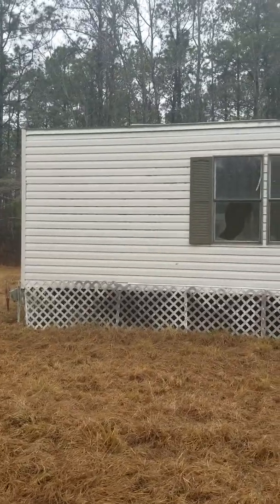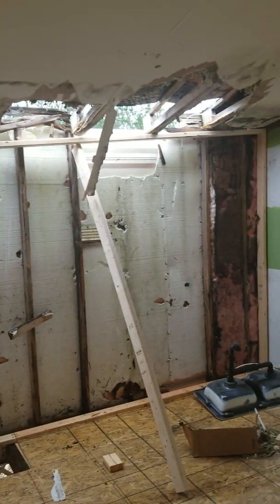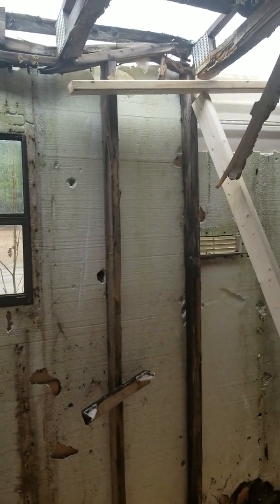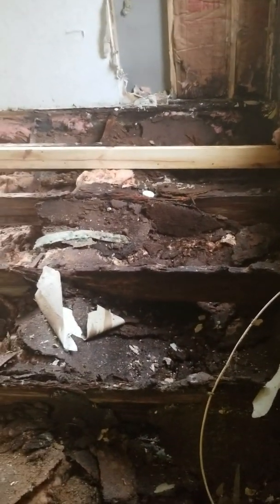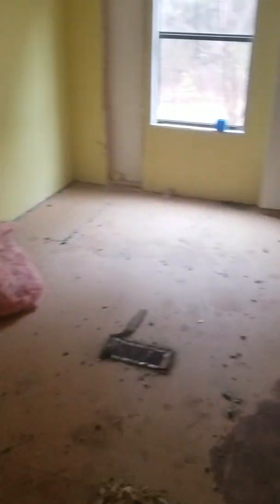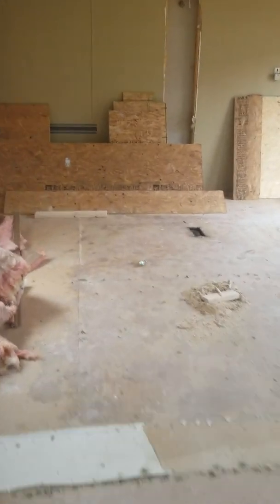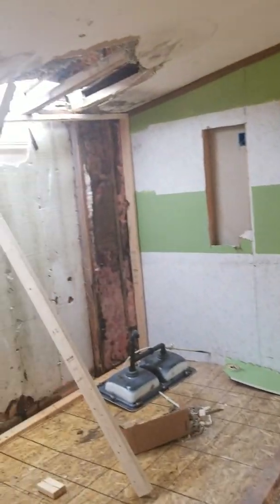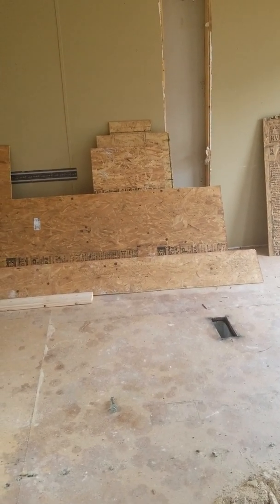$50 single wide? Mobile home Renovation (Part 2)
This is Part 2 of my mobile home renovation. We purchased this home for $50 and are in the middle of remodeling it to be able to rent it out.

In this video you can see it is all cleaned out and we are starting to replace rotten wood and getting ready to replace electrical